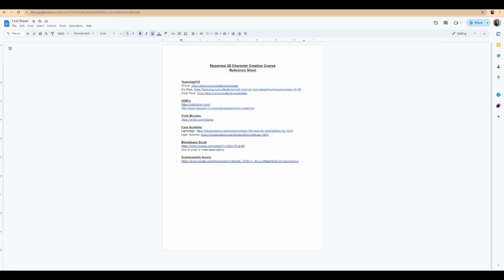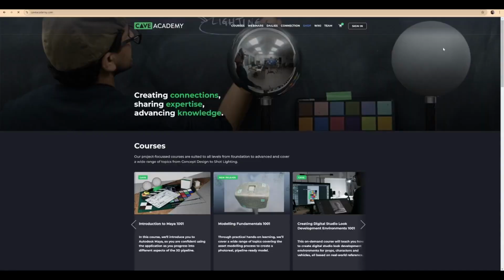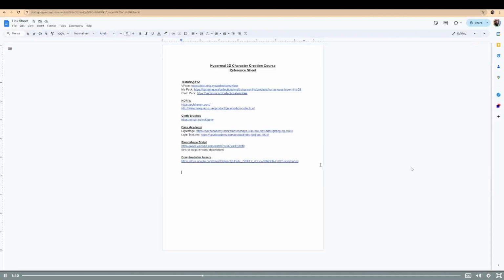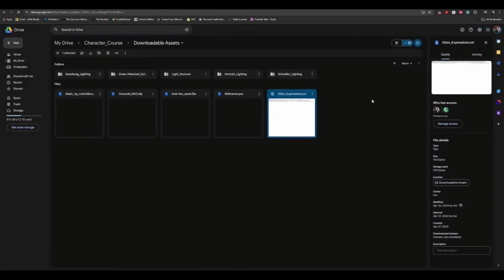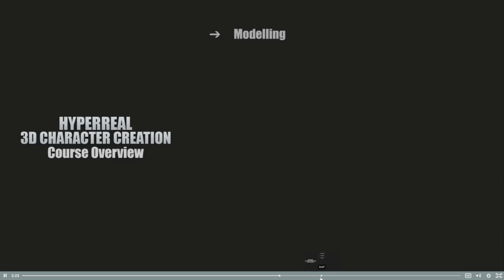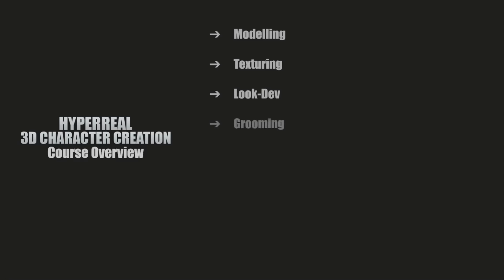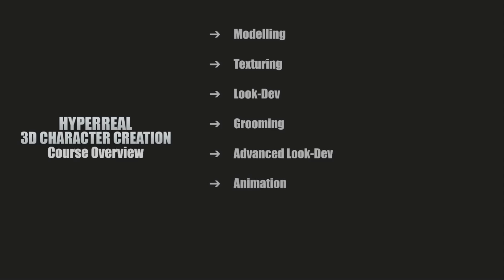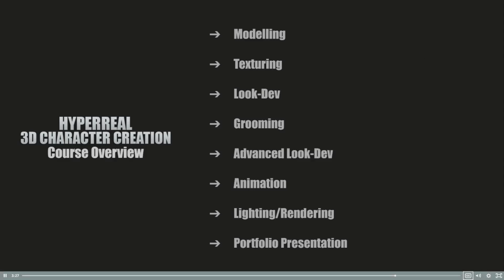ハイパーリアル 3D キャラクター作成 1